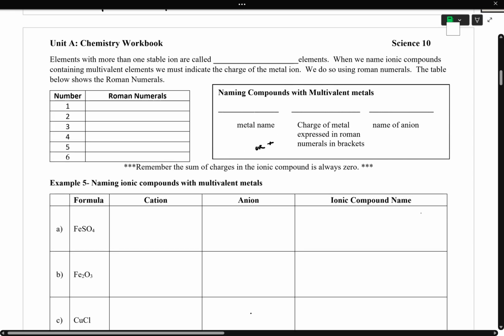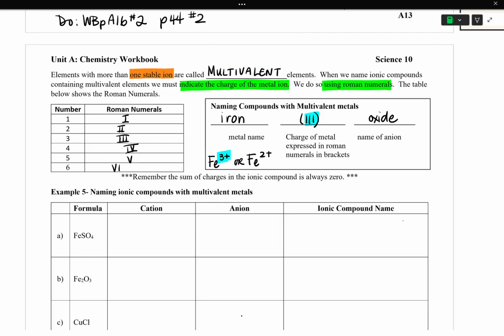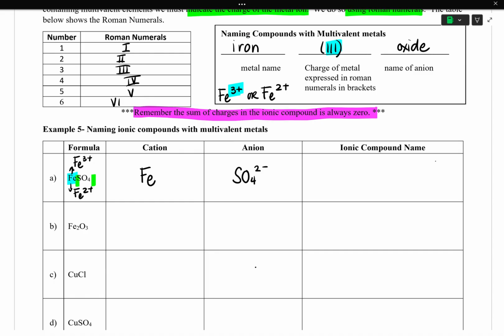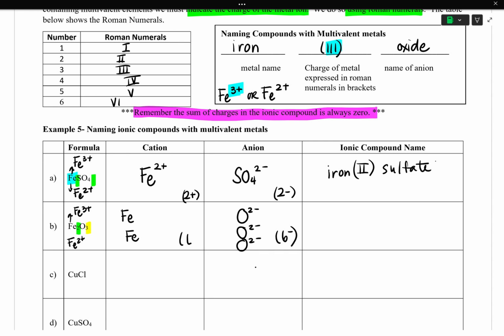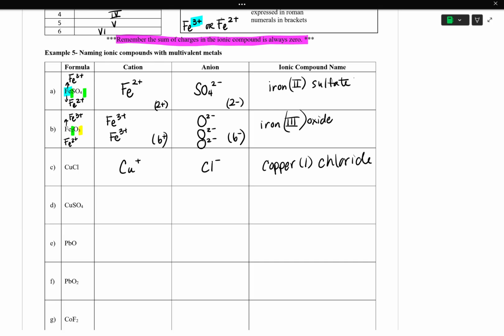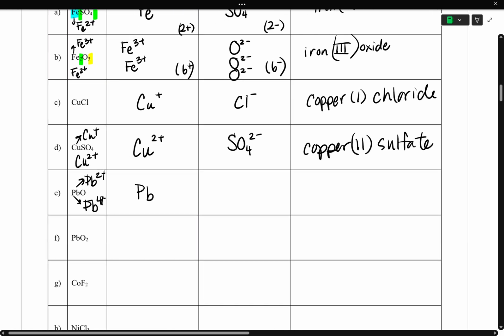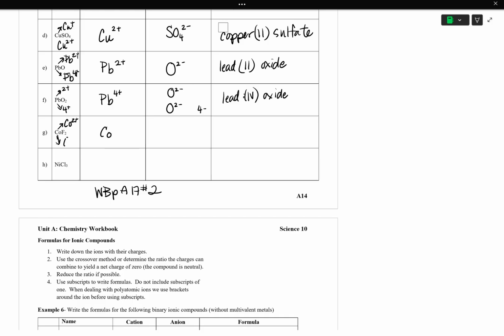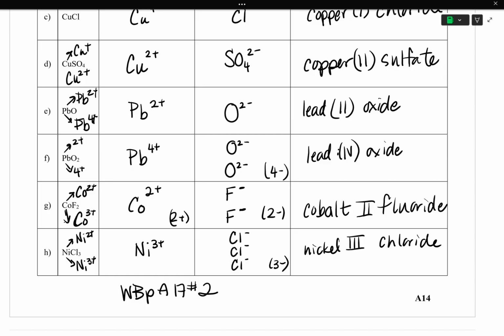Science 10 A2 2 Naming Ionic Compounds WBp14